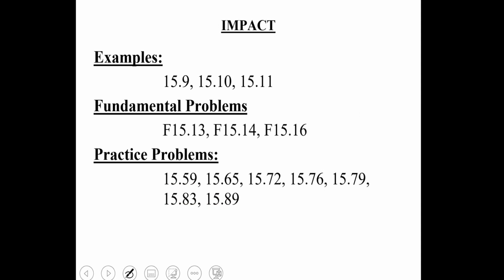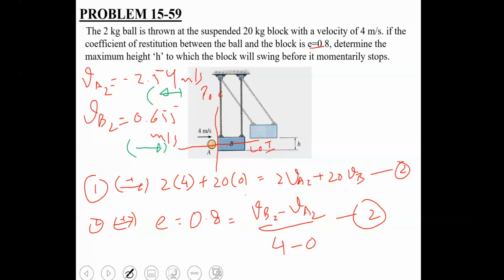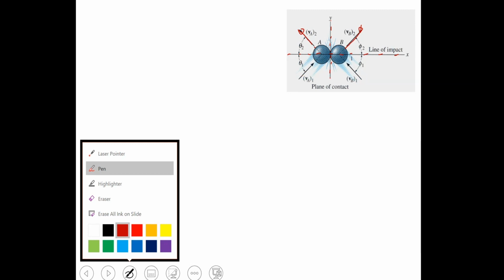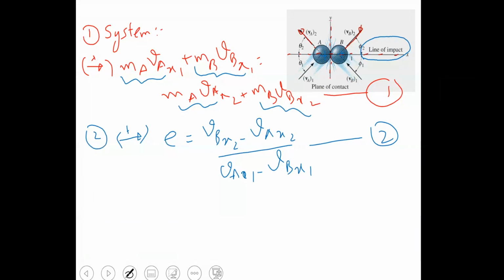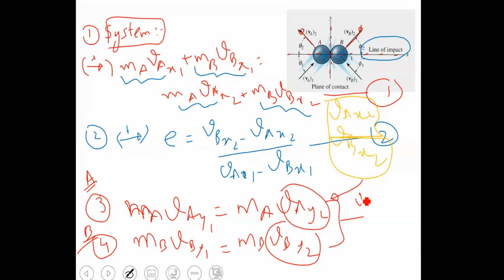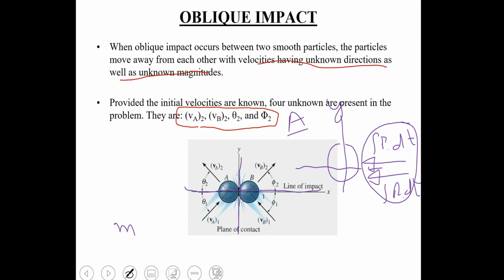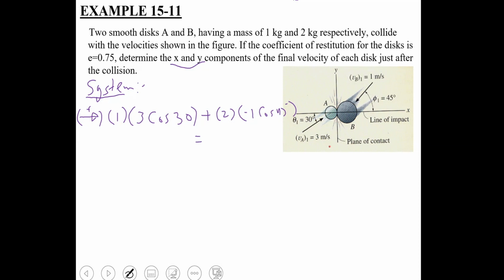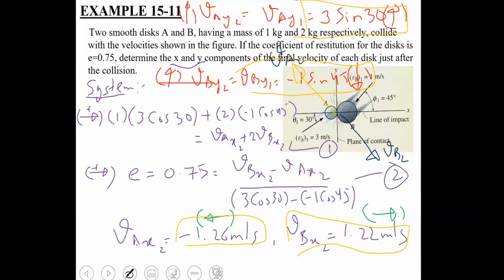Chapter 15: Kinetics of a Particle - Impulse & Momentum | Engineering Mechanics Dynamics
Welcome to Chapter 15 of our comprehensive Engineering Mechanics Dynamics series - "Kinetics of a Particle: Impulse & Momentum." In this enlightening chapter, we delve into the fascinating world of impulse and momentum, exploring their crucial role in understanding the dynamics of particles in motion.

Join us as we uncover the principles behind impulse, a change in momentum, and its impact on various engineering applications. From analyzing collision scenarios to calculating momentum change in different systems, we provide in-depth insights and practical examples to strengthen your understanding.

Our expert instructors will guide you step-by-step, simplifying complex concepts and equipping you with the tools to solve real-world engineering problems involving impulse and momentum. Whether you're a student seeking a solid grasp of dynamics or a practicing engineer aiming to enhance your problem-solving skills, this chapter is tailor-made for you.

Get ready to grasp the key principles of impulse and momentum as we embark on an educational journey filled with engineering excellence.

Together, let's excel in understanding the dynamic world of impulse and momentum.